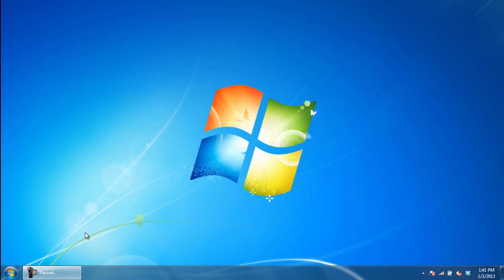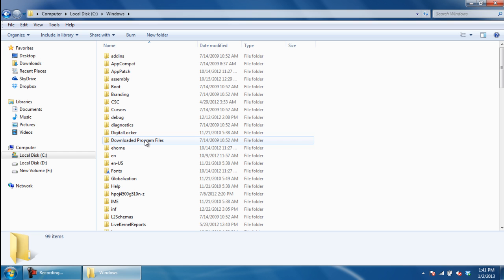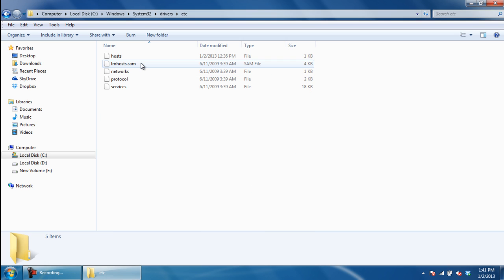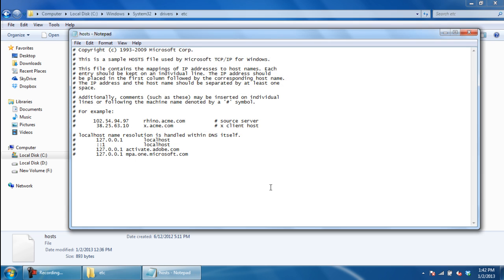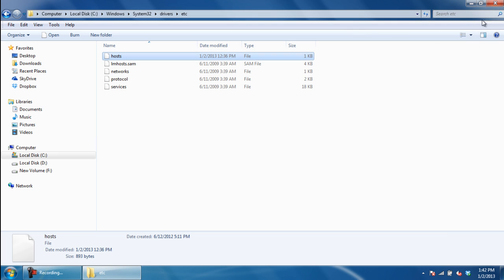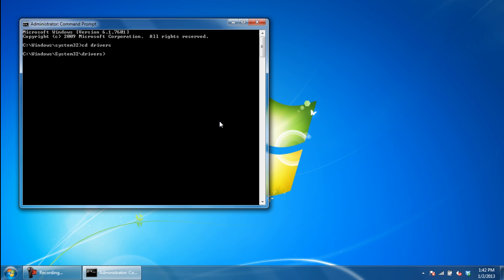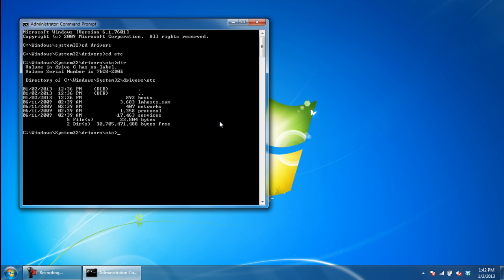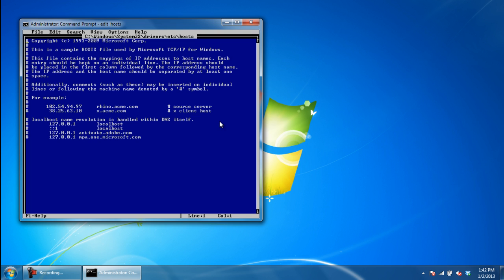How to Access HOSTS file in Windows 7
Learn how to access the host file on your computer. We will also teach you how to access it via the command prompt and what commands to use

With the help of windows host files, operating systems are able to map, or link, IP addresses to hostnames. One of many system facilities in an operating system, hostnames address the different nodes within computer networks.

In this tutorial, we will show you how to access windows host files in windows 7.

Step 1 -- Open My Computer
First of all, open up the start menu and click on "Computer".

Step 2 -- Open Windows Directory
Once the "My Computer" window opens up, enter the "C Drive". Over there, double click on the "Windows" directory.

Step 3 -- Open up Drivers
Now scroll down and open up the "System32" folder. Once in there, enter the "Drivers" folder.

Step 4 -- Open the "Etc" Folder
In the "Drivers" folder, you will find the "etc" folder. Double click on it to open it.

Step 5 -- Open Host file
In this folder, you will find the host file. Right click on it and a menu will appear on the screen in front of you. Select the open option from the menu and the "open with" window will pop up. In this tutorial, we will select the notepad application in order to access the host file.
And that's it. The host file will now be opened up. You can make the changes over there as per your preferences.

Step 6 -- Command Prompt for finding Host file
You can also access the host file with the command prompt. Remember to open up the command prompt as an administrator.
In the command prompt window, notice the path "Windows slash System32" already exists. Now open the driver's directory by using the command "cd Drivers". With that done, open up the etc directory by using the "cd etc" command. Once in the directory, you can view the contents of the directory by using the "dir" command.

Step 7 -- Access Host File via Command Prompt
Over here you can see that the host file is present in this directory. To access the host file, use the "edit hosts" command.

Step 8 -- Open Host File with command line text editor
With that done, the command line text editor opens up the host file. Over there, you can edit the settings according to your requirements.